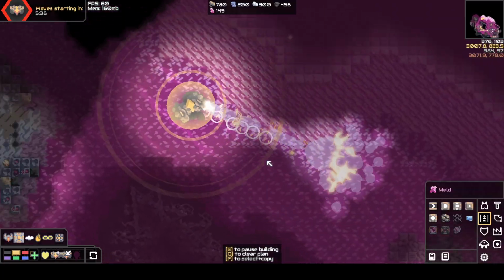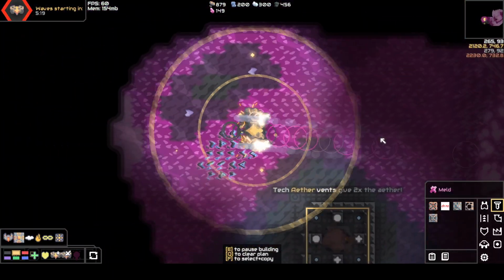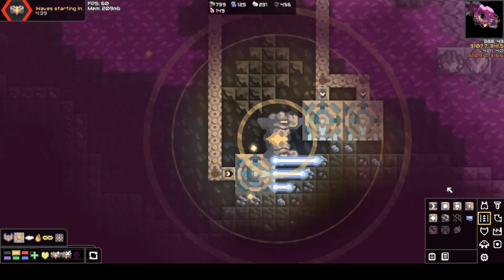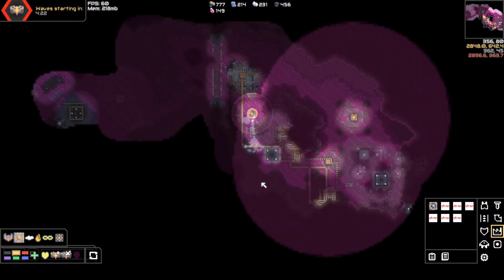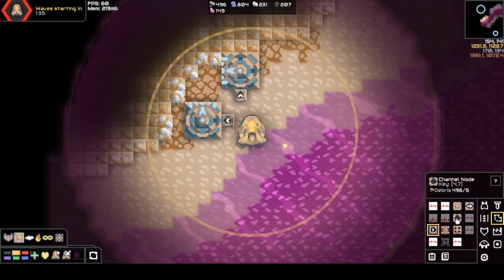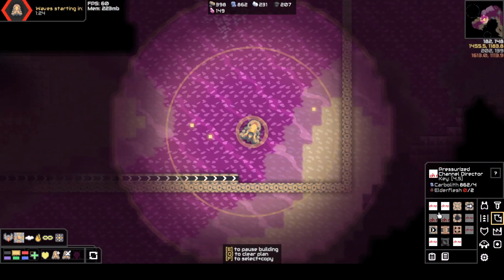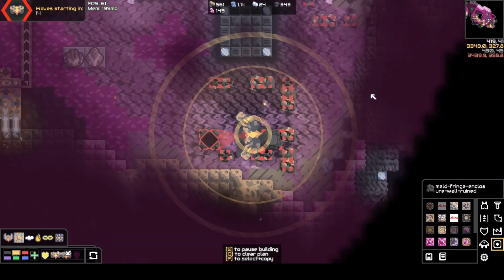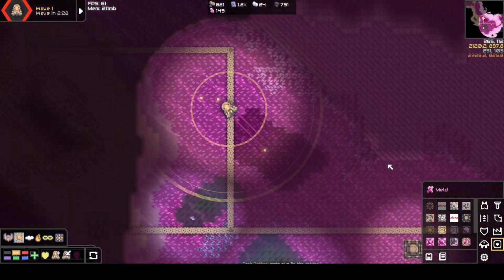Meld: Status update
A fairly lengthy video why a sick Sh1p tries to describe what's been going on with Meld for a good portion of 20 minutes

Sorry about mic